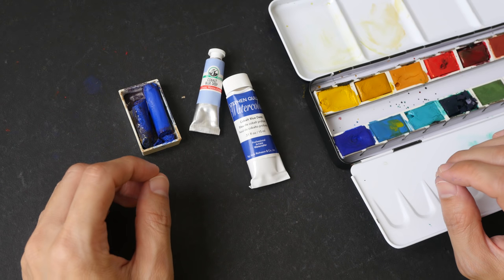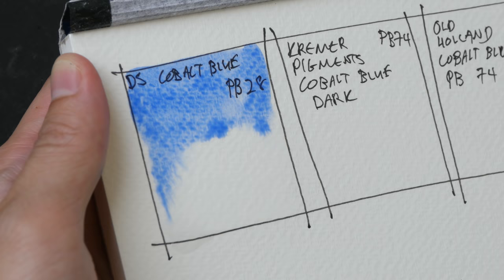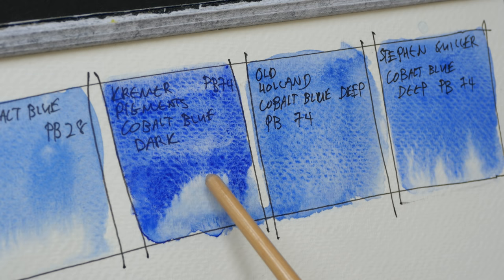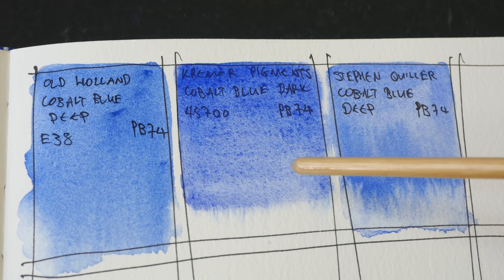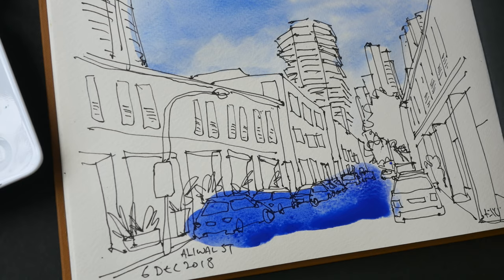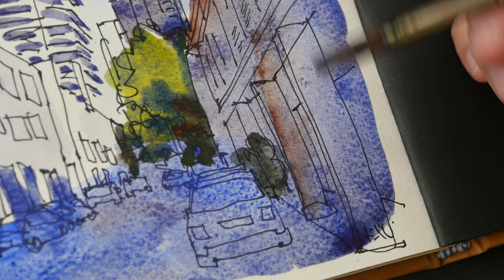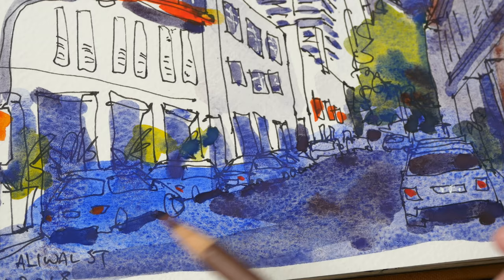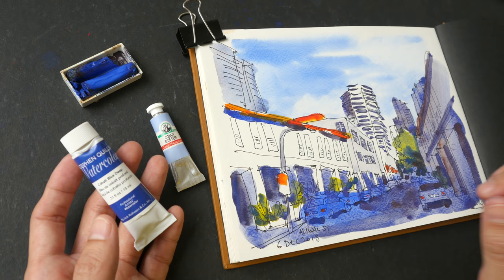Where to find the perfect Cobalt Blue Deep/Dark (PB74)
I'm trying to find the perfect extra-granulating Cobalt Blue Deep. Kremer Pigment has the best version.